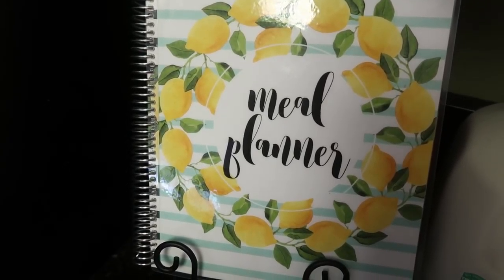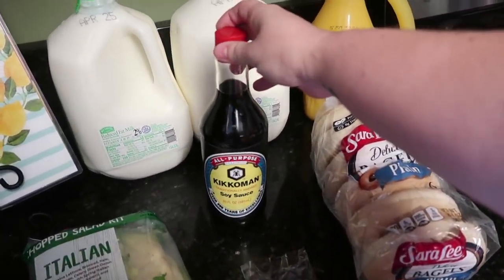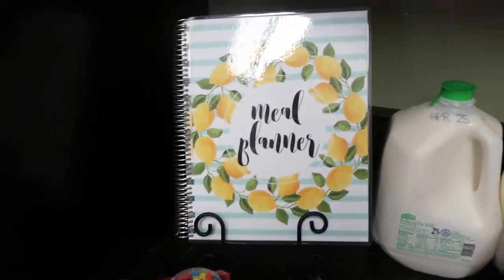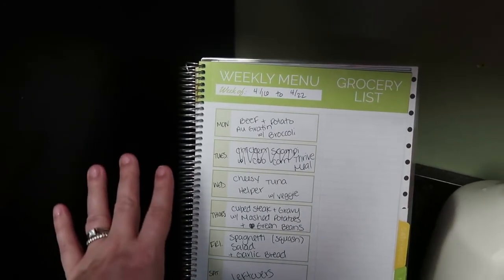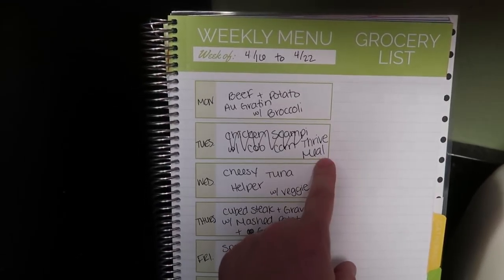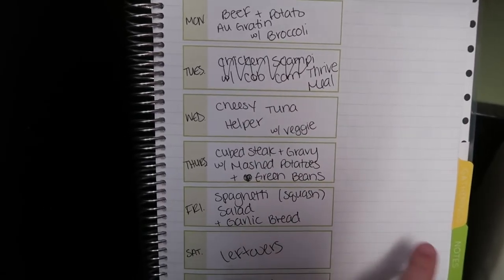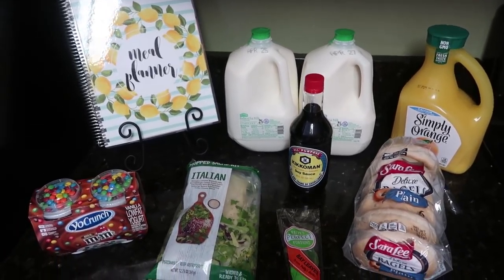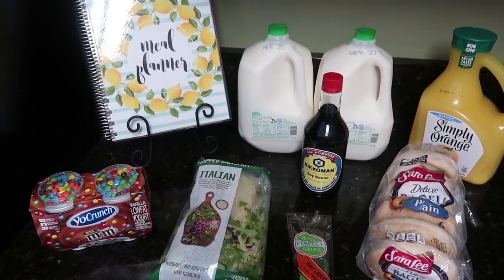Weekly Grocery Haul and Meal Plan April 2018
Hey guys! Today I'm sharing my grocery haul and meal plan for my family of 6. I only spent $24 and a little change at HEB for this week.